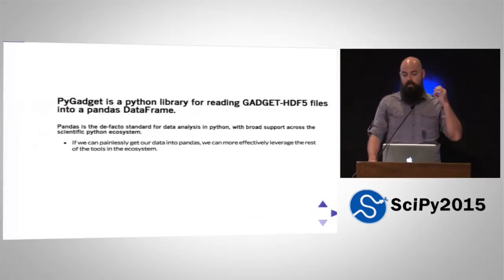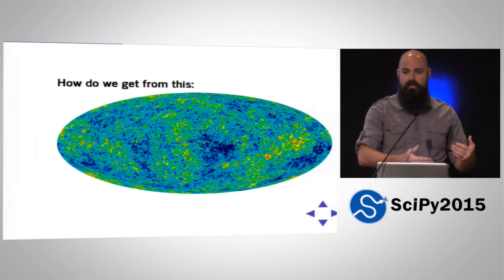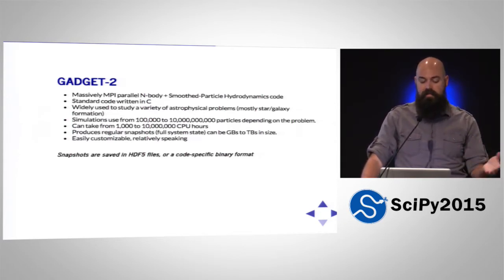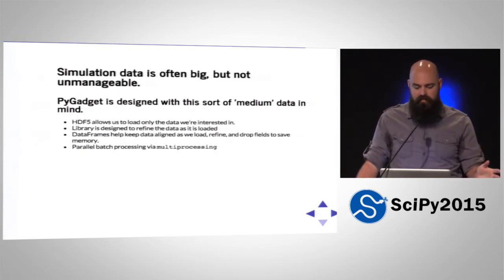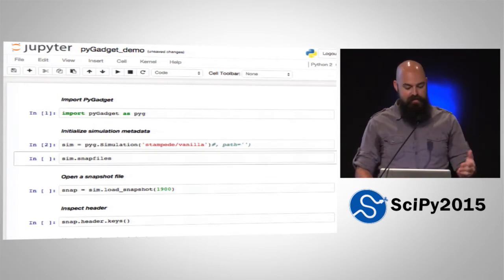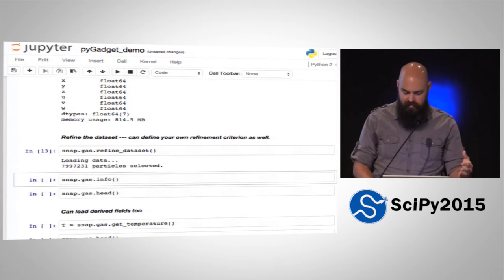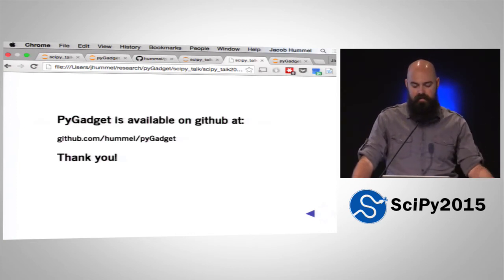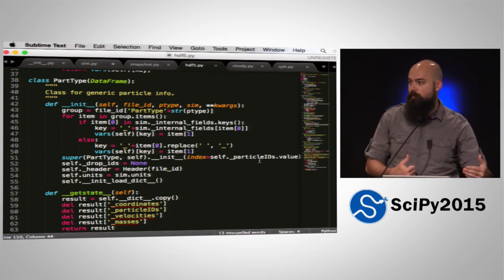A Framework for Analyzing GADGET Simulation Data in Pandas | SciPy 2015 | Jacob Hummel